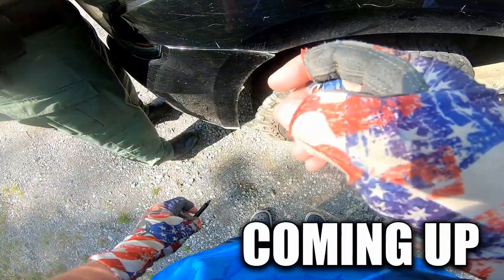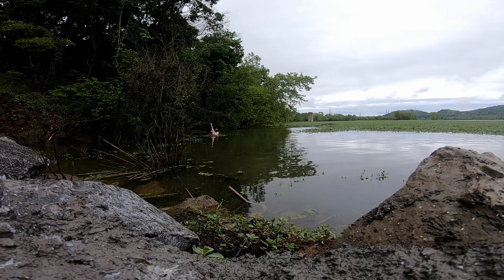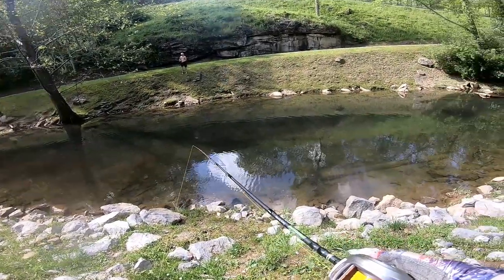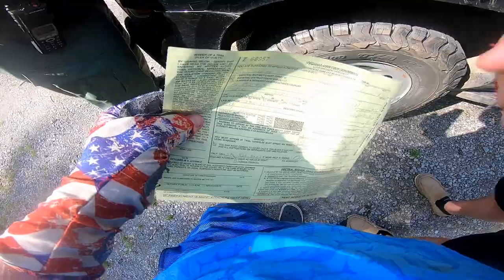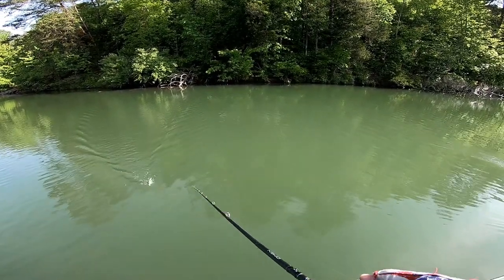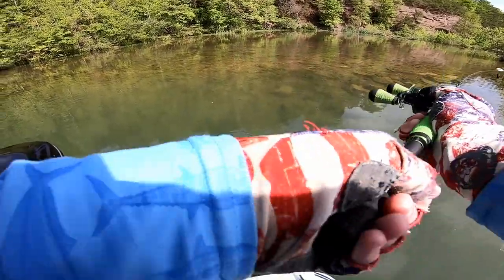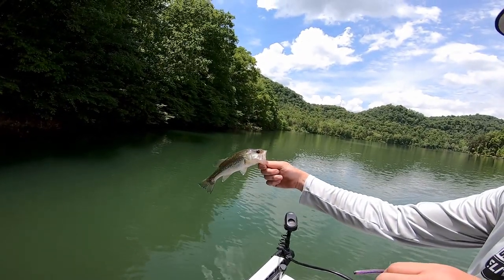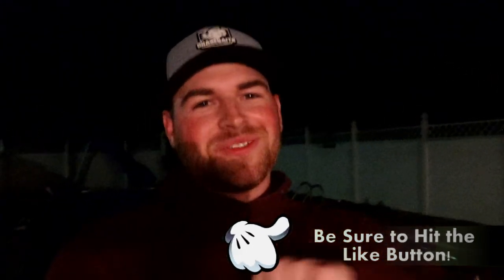My SECOND interaction with a GAME WARDEN Did NOT end well.. - Episode 55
Today, we have our second EVER interaction with a GAME WARDEN, and it did NOT end well... We also wade Lake Bonnaventure, swim for the Chasebaits Snuggler, and watch a GIANT river otter blow up on a spinnerbait in Oxbow.

Fishbrain: TrollsAlmighty

Lures/Baits: Chasebaits Smuggler, Spinnerbait, Propduster
Gear: Lew's Xfinity Baitcasting Combo, Omen Rod

I hope you guys enjoy this episode! Thank you for all of the support that you guys give to me on these videos! It means a lot. I'll try to post regularly, but because of school and other activities, I may not be able to. Either way I'm just here for fun and to entertain you guys.